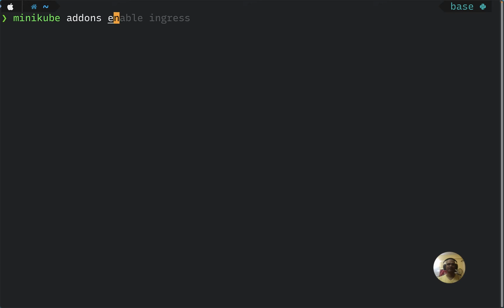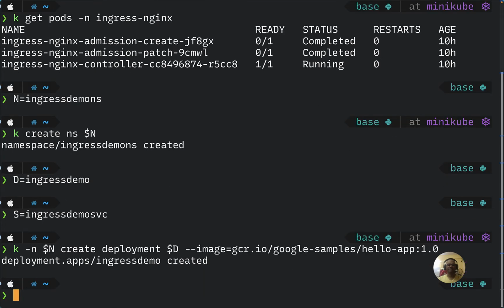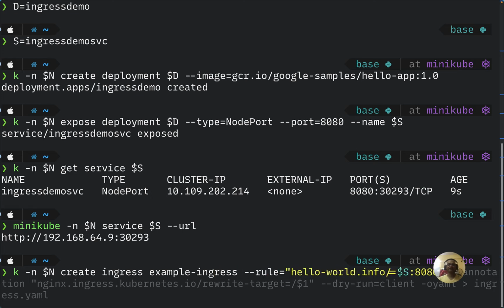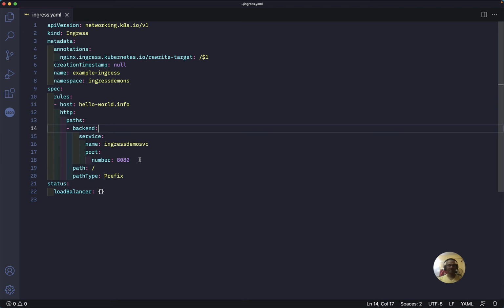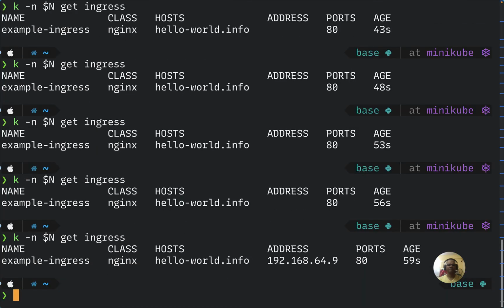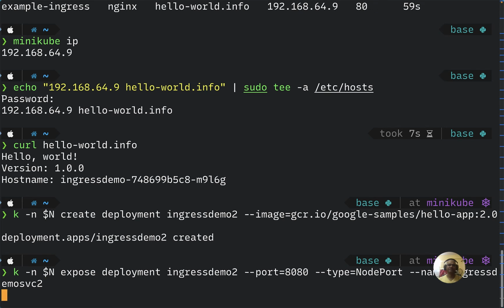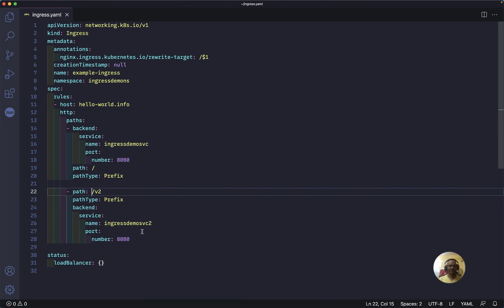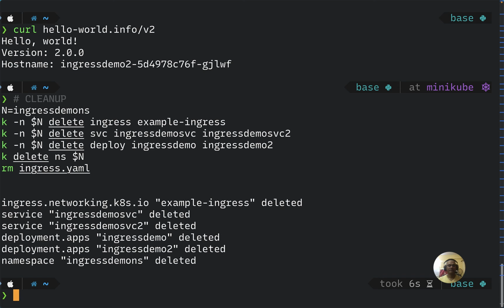Kubernetes Ingress Object Demo - How to Create and Expose Services and Deployments via Ingress